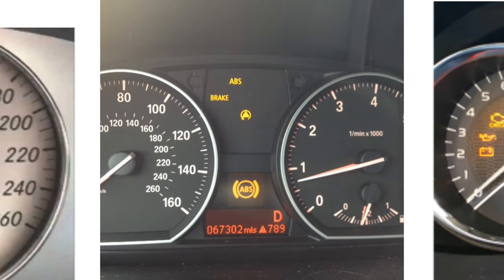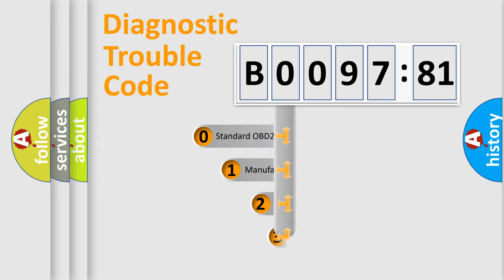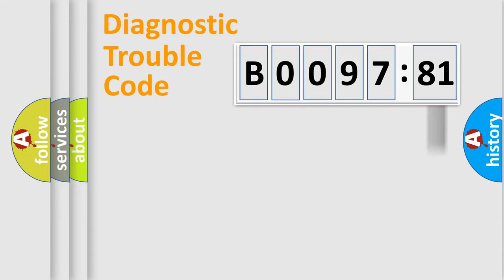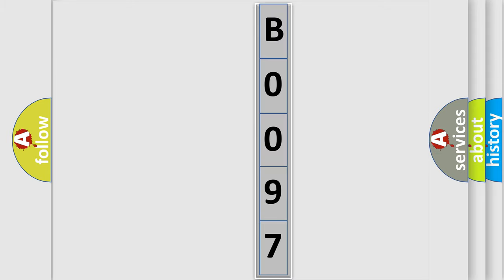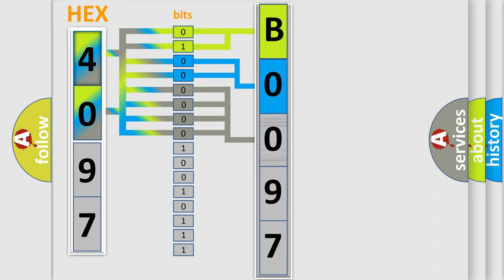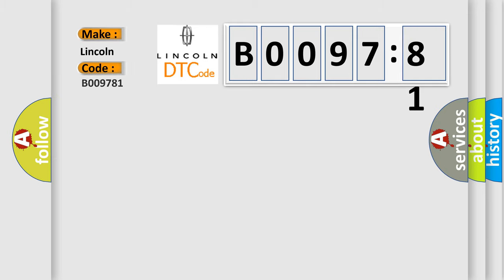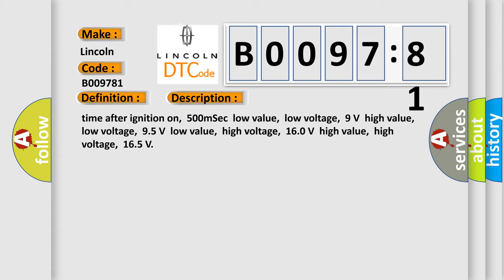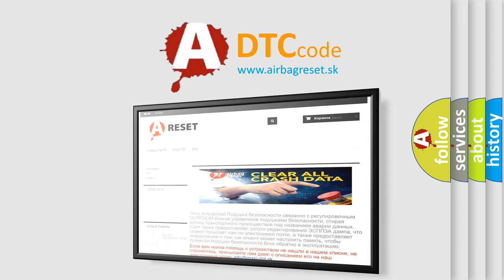DTC Lincoln B0097-81 Short Explanation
Contents:
0:21 Basic DTC analysis according to OBD2 protocol standard.
1:48 Insight into programming
2:58 A diagnostically understandable description of the Diagnostic Trouble Code
3:05 Basic error definition

Make:
Lincoln
Code:
B0097 81
Definition:
CAN ABS brake unit
Description: